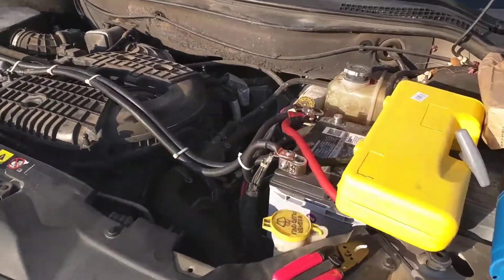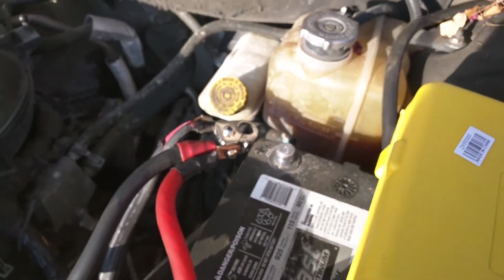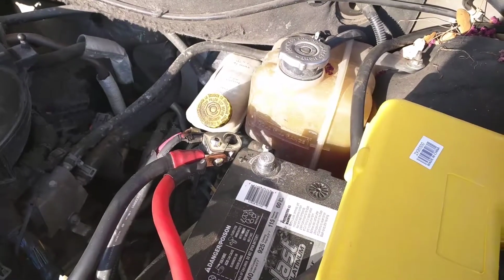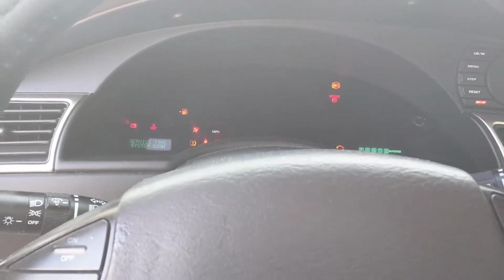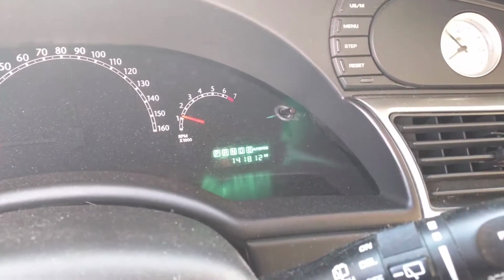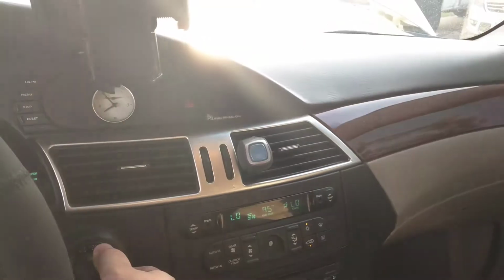Kinetic 600w Car Audio Battery Cranks a Car